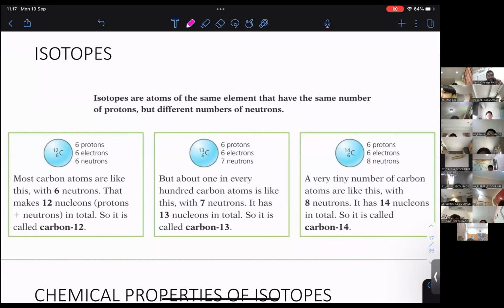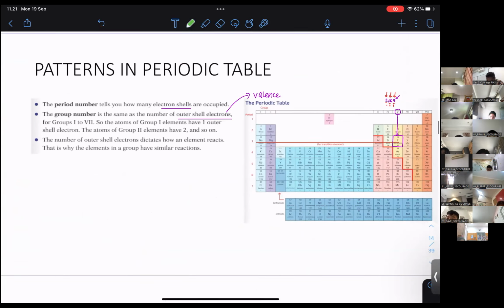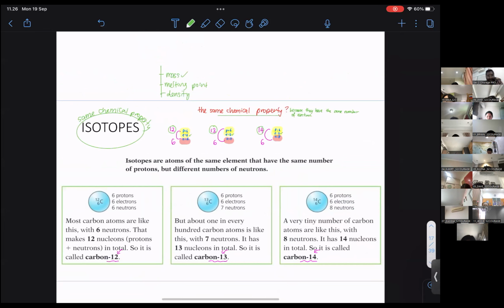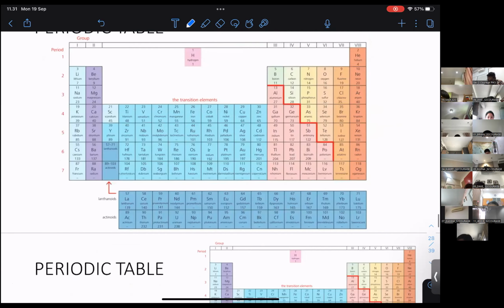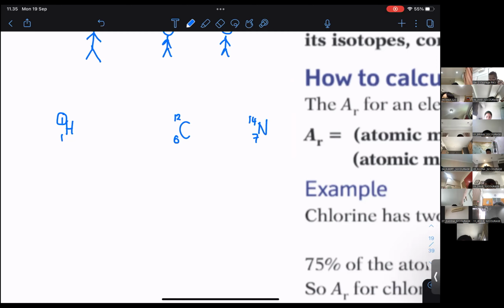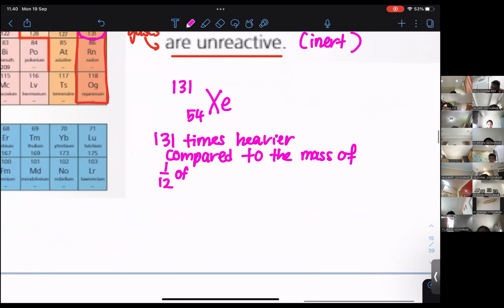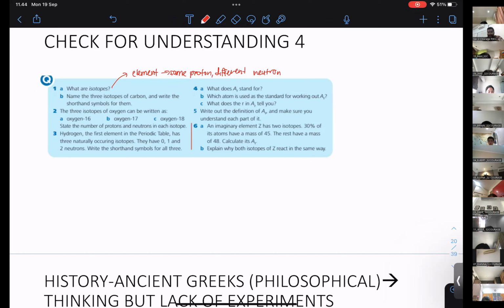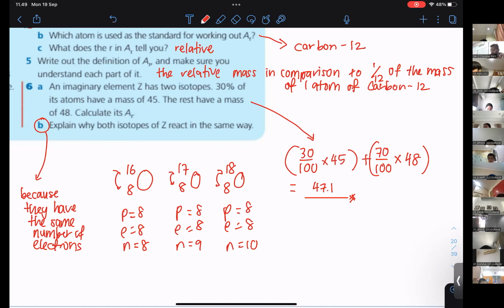ISOTOPES | CHEMISTRY IGCSE SERIES| BBSPIKCHEMISTRY | CAIE CAMBRIDGE IGCSE O LEVELS 0620